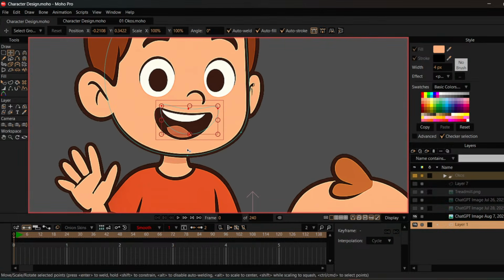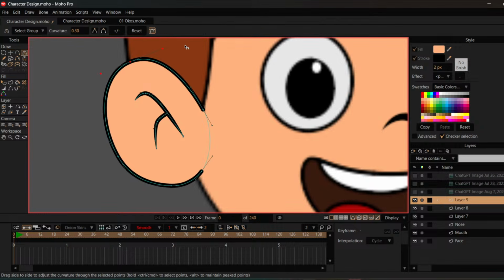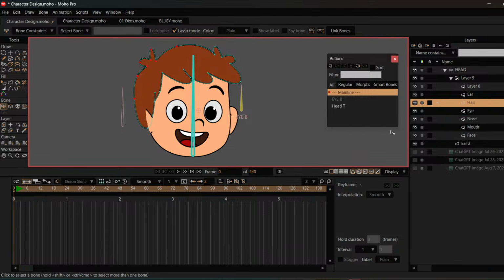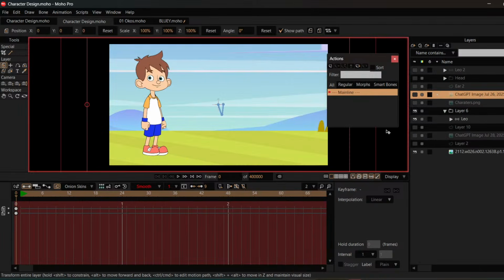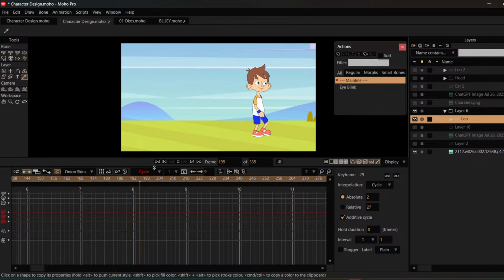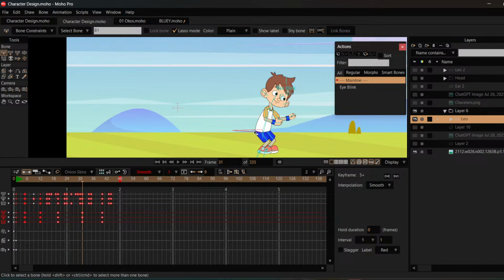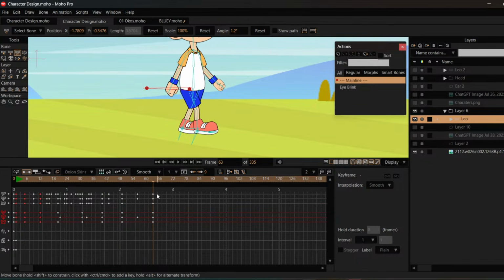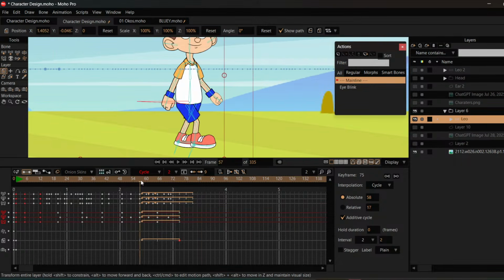The ABSOLUTE BEST Way to Create 2D Animation Videos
Join us LIVE Tonight at 7:00 PM for an exciting 2D Animation Training session right here on YouTube! 🎨✨

If you're serious about learning animation or just curious how it's done, this training is for YOU!

🎯 What to Expect:
✅ Step-by-step guidance
✅ Live demonstration
✅ Tips to get started with 2D animation
✅ Q&A session at the end

Tag a friend, share this post, and let’s create something awesome together!
See you at 7:00 PM sharp! 🎬🔥

animation tutorial
animation software,
bones
tutorial